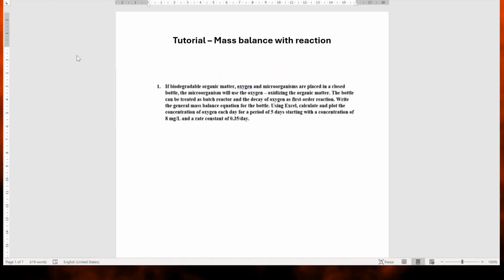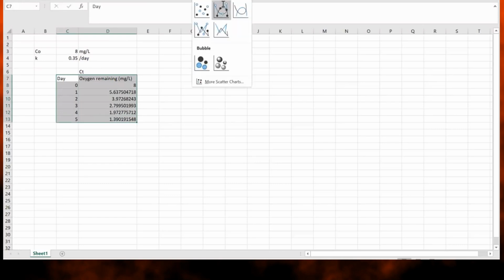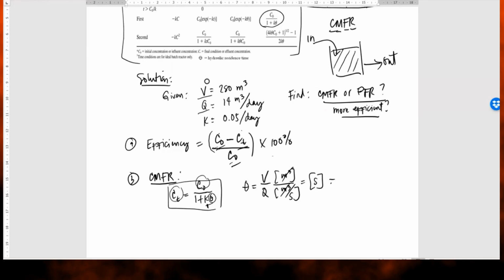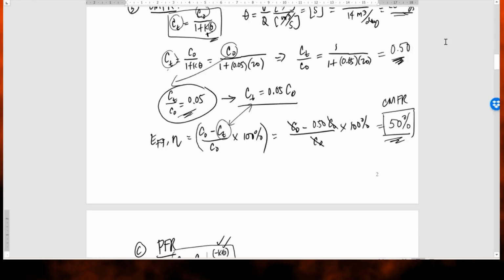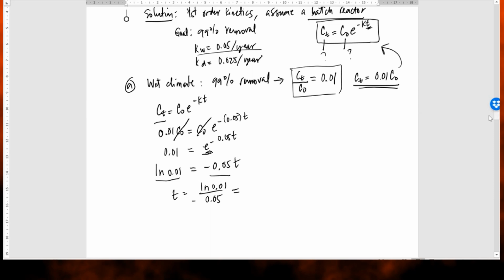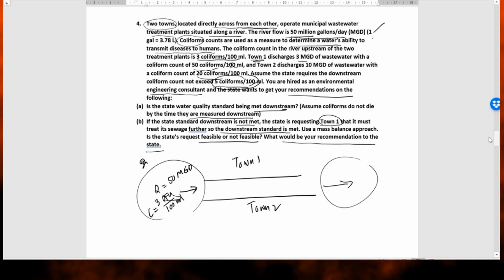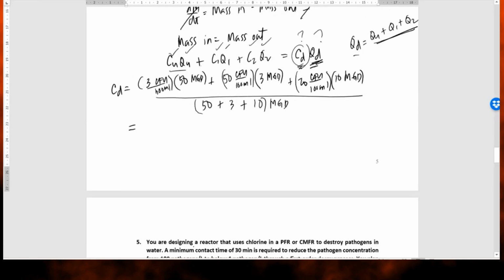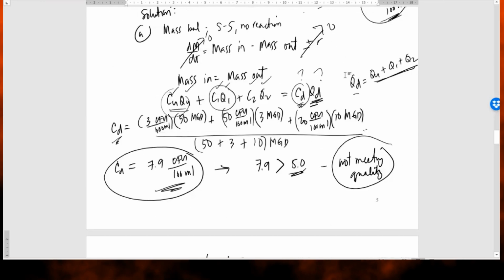Tutorial calculations: Mass balance with reaction - 4 exercise problems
This video was recorded during a live class tutorial session. Four problems are included as follows (with step-by-step solution):

0:27 Problem # 1:
If biodegradable organic matter, oxygen and microorganisms are placed in a closed bottle, the microorganism will use the oxygen – oxidizing the organic matter. The bottle can be treated as batch reactor and the decay of oxygen as first-order reaction. Write the general mass balance equation for the bottle. Using Excel, calculate and plot the concentration of oxygen each day for a period of 5 days starting with a concentration of 8 mg/L and a rate constant of 0.35/day.

7:40 Problem # 2:
For the following conditions determine whether a CMFR or a PFR is more efficient in removing a reactive compound from the waste stream under steady state conditions with a first order reaction: reactor volume = 280 m3, flow rate = 14 m3/day, and reaction rate coefficient = 0.05 day-1.

20:57 Problem # 3:
In a wet climate (such as Sydney), the organic carbon present in municipal solid waste decays according to first order kinetics with a rate constant of 0.05 year-1. Under dryer conditions associated with drought, the first order rate constant reduces to 0.025 year-1. Calculate the time taken to remove 99% of the original solid waste (i.e. 100% organic carbon) in both cases. What can you say about the impacts of drought on this decay process?

28:58 Problem # 4:
Two towns, located directly across from each other, operate municipal wastewater treatment plants situated along a river. The river flow is 50 million gallons/day (MGD) (1 gal = 3.78 L). Coliforms counts are used as a measure to determine a water’s ability to transmit diseases to humans. The coliform count in the river upstream of the two treatment plants is 3 coliforms/100 ml. Town 1 discharges 3 MGD of wastewater with a coliform count of 50 coliforms/100 ml, and Town 2 discharges 10 MGD of wastewater with a coliform count of 20 coliforms/100 ml. Assume the state requires the downstream coliform count not exceed 5 coliforms/100 ml. You are hired as an environmental engineering consultant and the state wants to get your recommendations on the following:
     (a) Is the state water quality standard being met downstream? (Assume coliforms do not die by the time they are measured downstream).
     (b) If the state standard downstream is not met, the state is requesting Town 1 that it must treat its sewage further so the downstream standard is met. Use a mass balance approach. Is the state’s request feasible or not feasible? What would be your recommendation to the state.